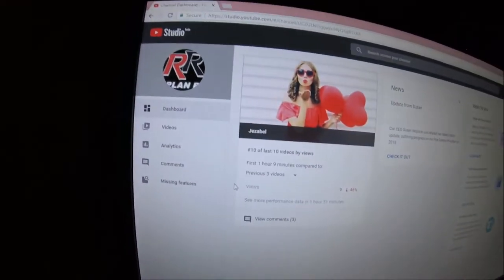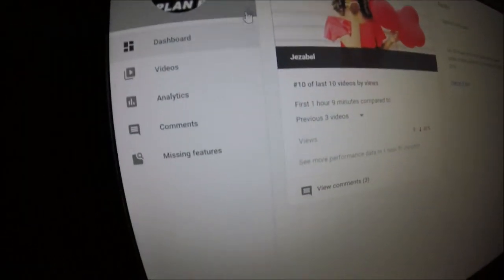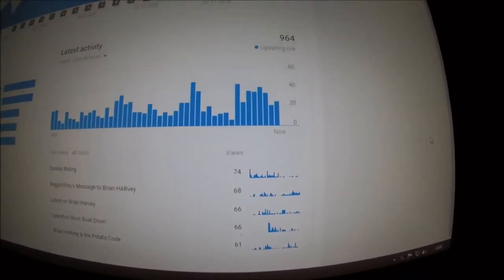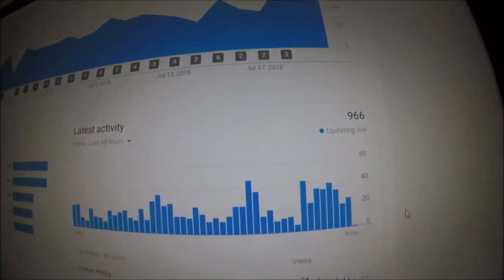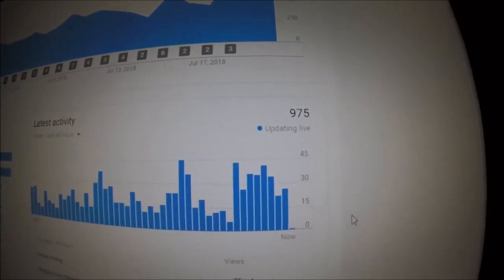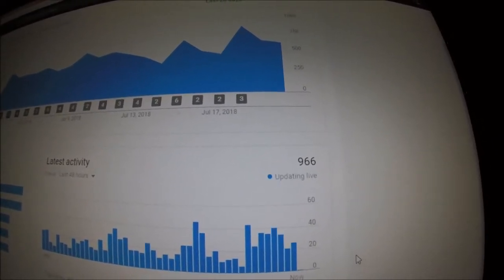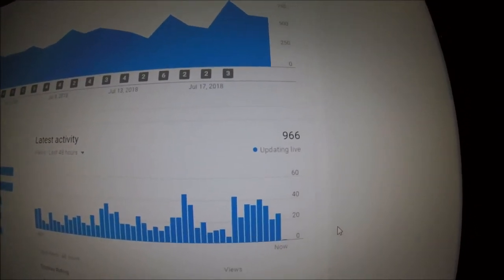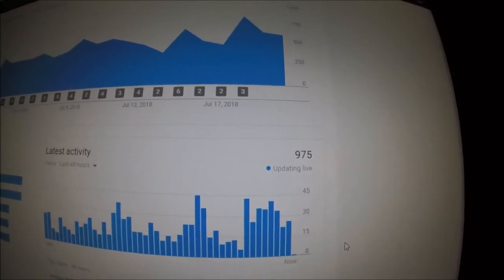ANALytics ANALysis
No Fr33dom of Sp33h exists it's always been a lie. Patriotism and Borders are all made up by them. The want us all divided in every way possible. Please realise that, because if you don't we are all fxxked!! Stand together and forget the cultural, Religious, Patriotic, fake history bullshit they have fed us all. I hope you all understand me. Peace R. Ps: No Goy vote has ever counted for Jxxk shxt!! it's all a show.